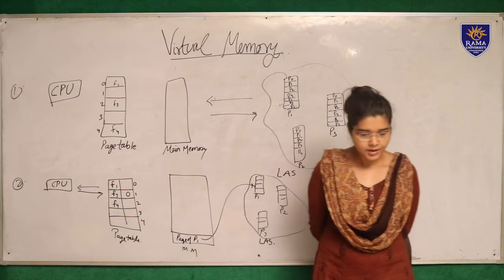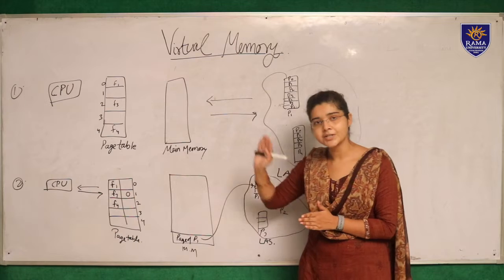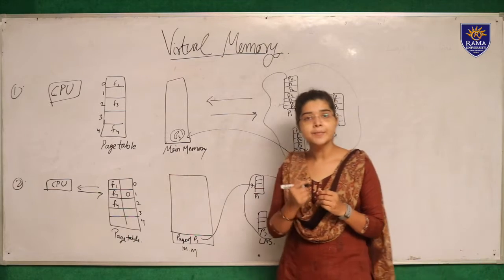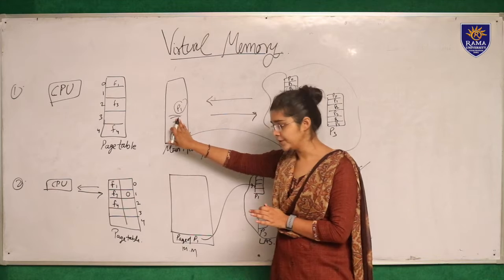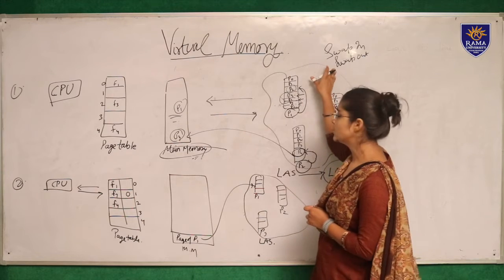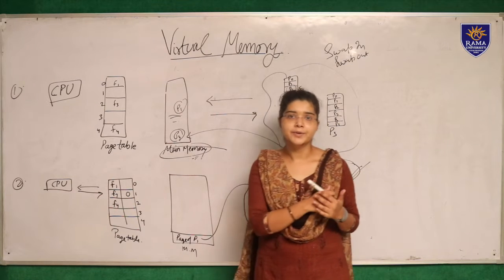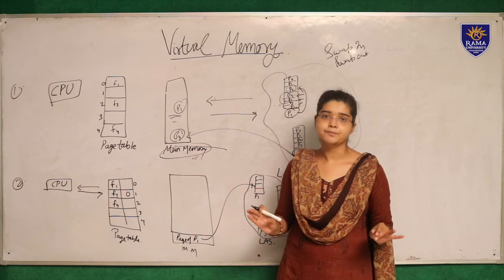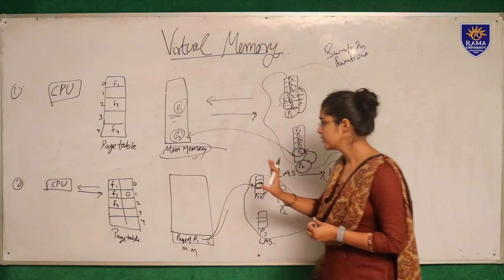Video lecture on Virtual Memory | Ms. Manisha Verma | Rama University